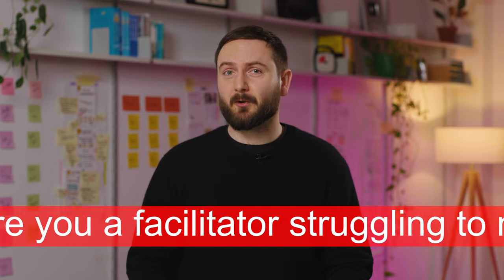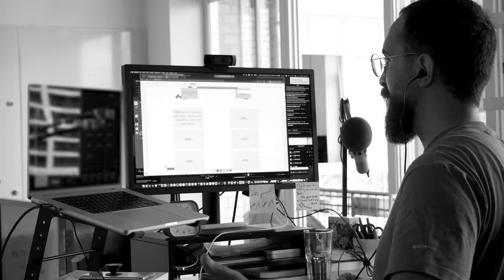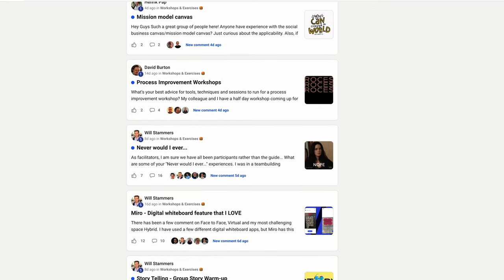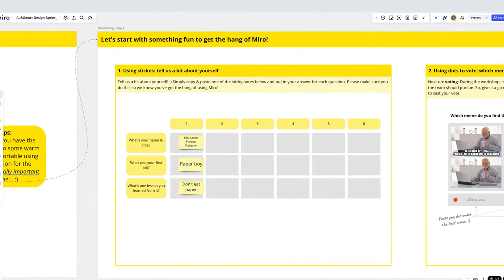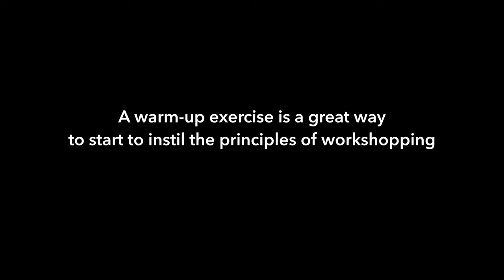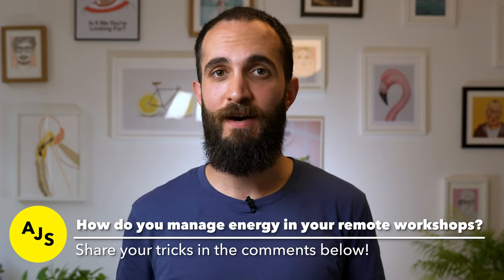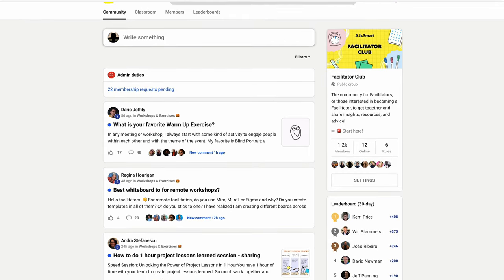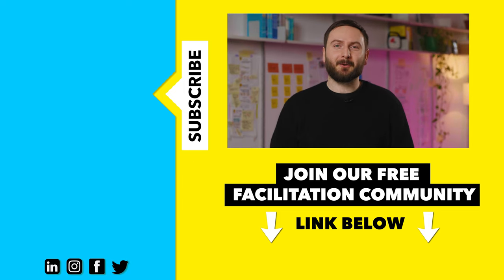How To Manage Energy In A Remote Workshop (Facilitation Techniques)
Managing energy in a remote workshop is one of the things that facilitators struggle with the most. It's very easy to slip into "conference call mode" while facilitating an online workshop, lowering your own energy and in turn making participants feel bored and sleepy. And that's why in this video expert facilitator, Amr shares some effective facilitation techniques that will help you manage energy in your remote workshops more efficiently.

✅ If you want to learn more about remote facilitation and workshopping, make sure to join our FREE FACILITATION COMMUNITY where hundreds of facilitators share their tricks, techniques and resources.

🤔 What other tricks do you use to manage energy in your online workshops? Share your answers in the comments below 👇

⏰ Video timestamps

0:00 Intro
0:45 Why is energy in a workshop important
1:13 A workshop is not a meeting
1:56 Bring more energy than you would to an in-person workshop
2:47 Trick 1 - Get genuinely excited about the workshop
3:56 Start off with a warm-up exercise
5:13 A warm-up exercise is a great way to teach the principles
5:58 Play some workshop music

Facilitation Techniques: How To Manage Energy In A Remote Workshop